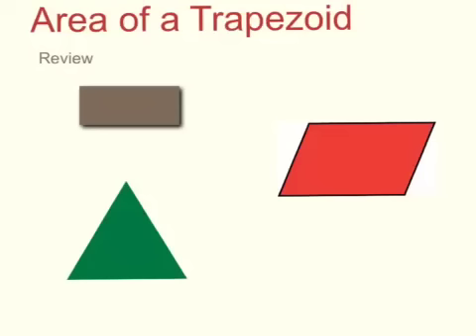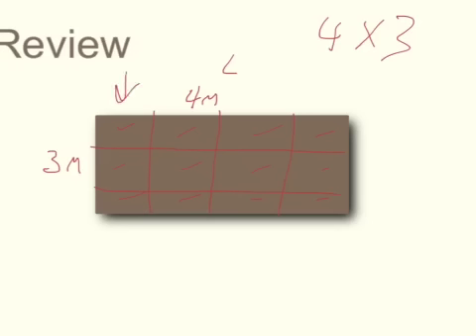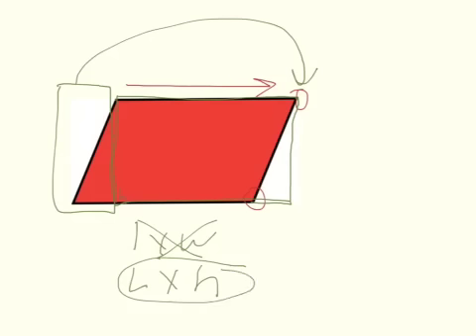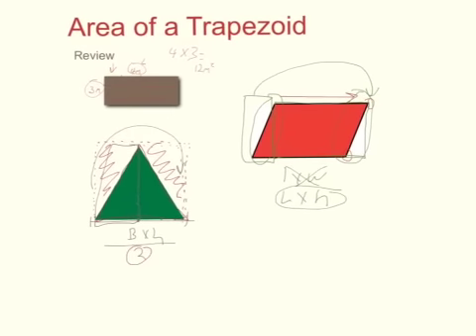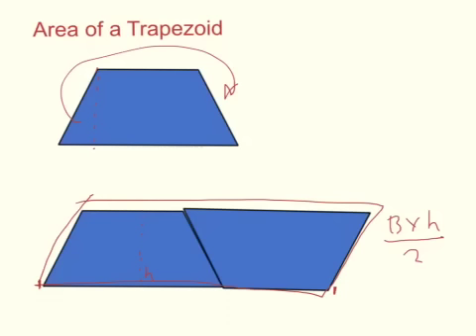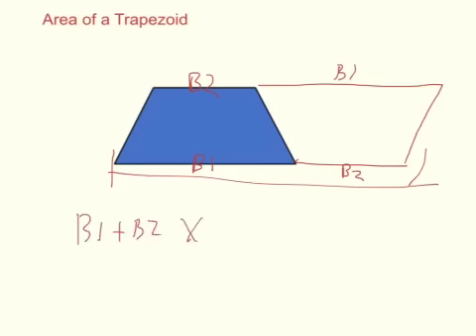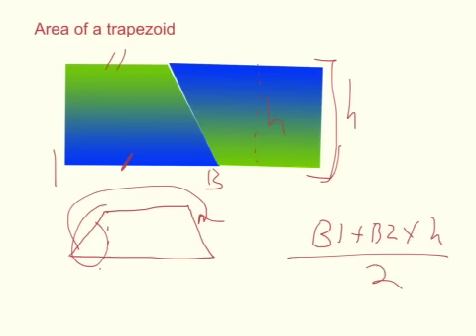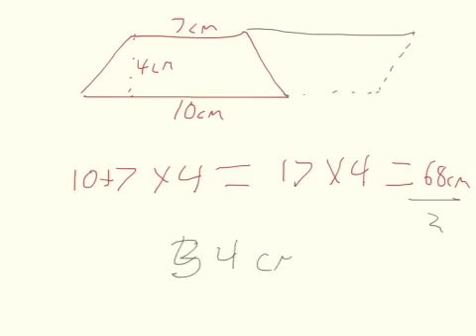Area of a trapezoid